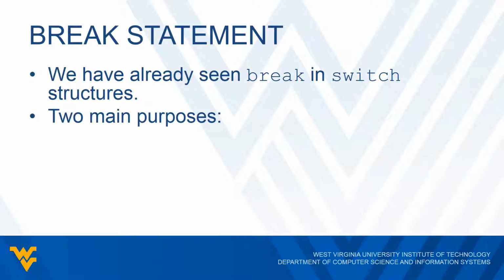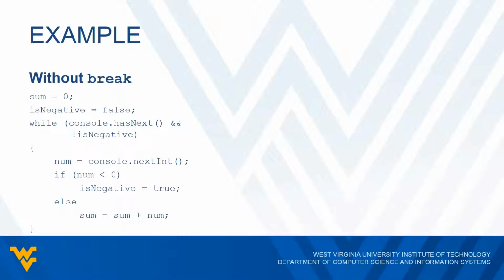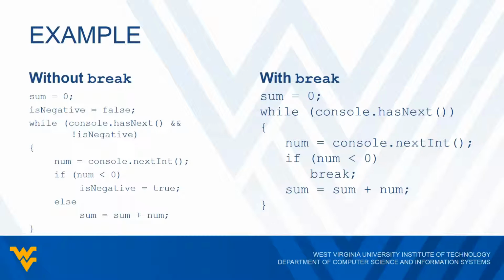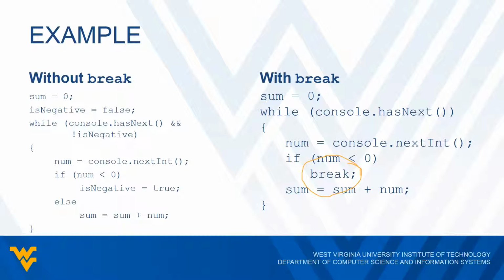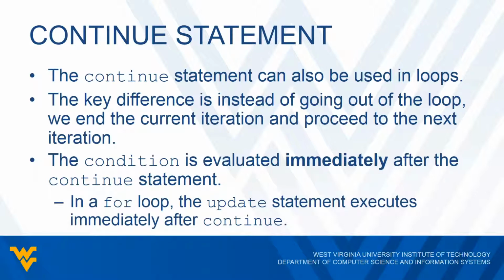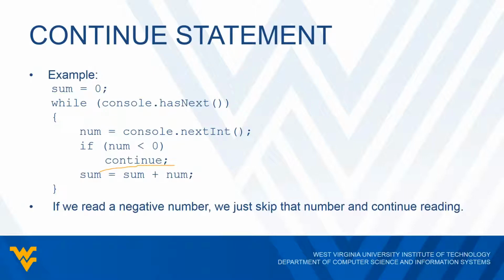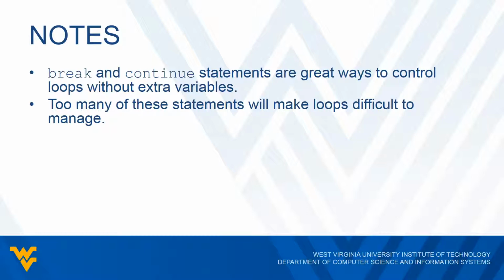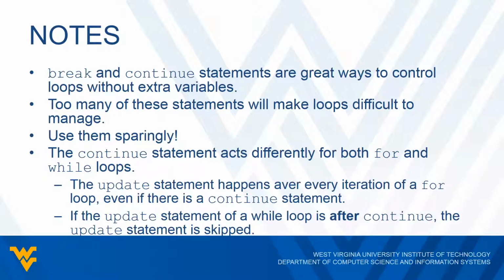CS 121, Lecture 19b